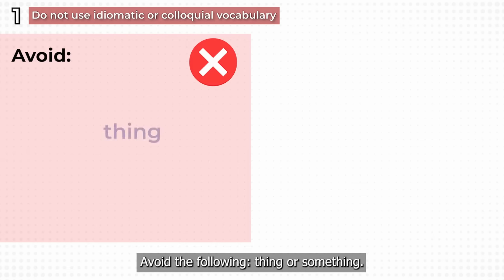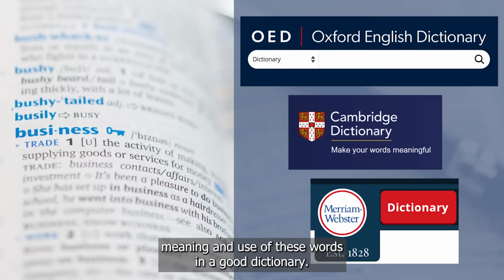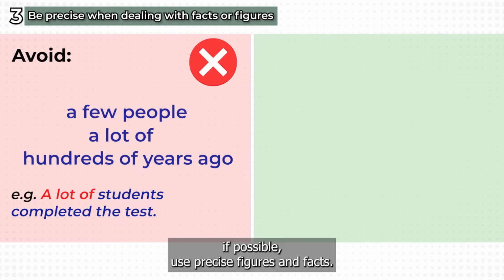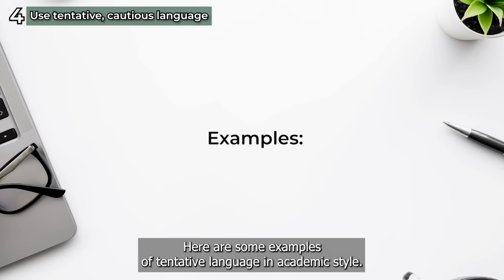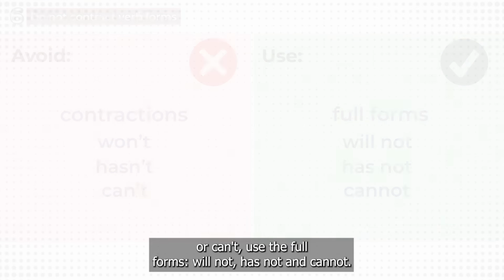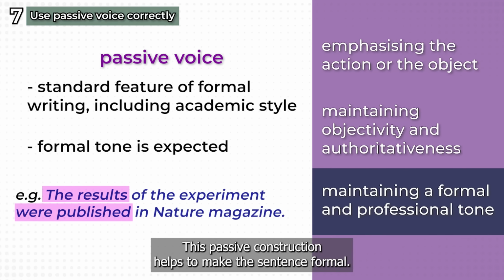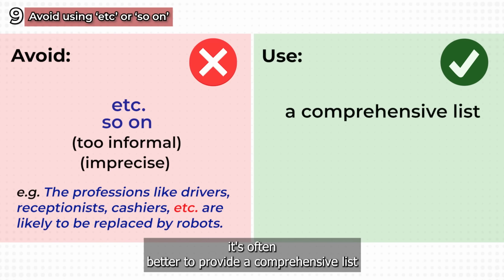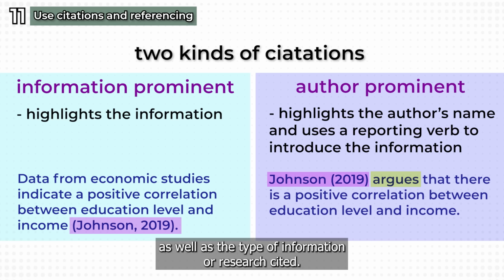Worried About Academic Writing? Here's What To Do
Watch this tutorial and use these writing tips to write in academic style. Academic writing and academic style are important features to make your university essay, thesis, dissertation or a research paper more formal, professional and up to academic or college standards. Improve your IELTS Academic Writing Task 2 or you use it for writing practice for IELTS academic in general. Use academic style for your essays, literature review, research reports and for any university or college related papers. Effective academic writing can be also very useful for EAP, MCQ test or PTE Academic writing essay exam. Follow these guidelines to improve your academic writing skills today!

Watch this video next to learn about the 21 essential academic words for your IELTS writing task 2 Academic, your essay or dissertation:

0:00 What is Academic Style/ Academic Writing
0:54 1. Do Not Use Idiomatic or Colloquial Vocabulary
2:33 2. Use Vocabulary Accurately
4:41 3. Be Precise When Dealing with Facts or Figures
5:27 4. Use Tentative, Cautious Language
7:01 5. Avoid Subjective Adverbs and Emotive Language
7:34 6. Do Not Contract Verb Forms
7:56 7. Use Passive Voice Correctly
10:10 8. Do Not Use Question Forms
10:30 9. Avoid Using 'etc' or 'so on'
11:03 10. Avoid Using Phrasal Verbs
11:39 11. Use Citations and Referencing
12:33 12. Use Evidence

Adapted sources:

Ashworth, P. et al. (1997) ‘Guilty in whose eyes? University students’ perceptions of cheating and plagiarism in academic work and assessment’, Studies in Higher Education, 22(2), pp. 187–203. doi: 10.1080/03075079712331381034.